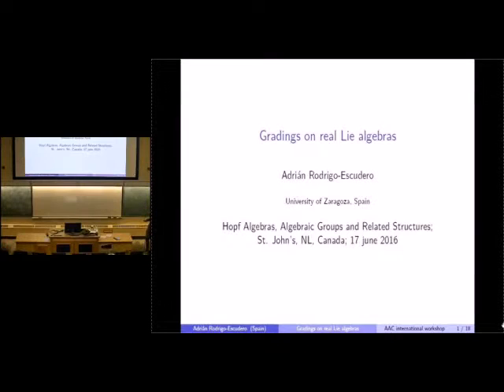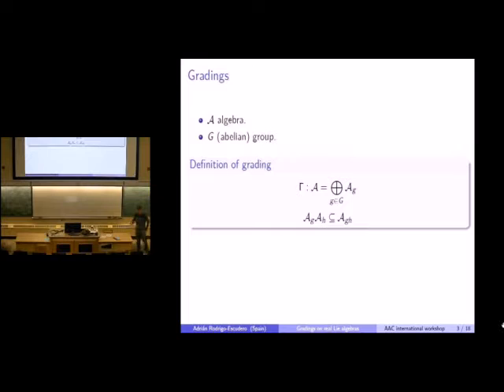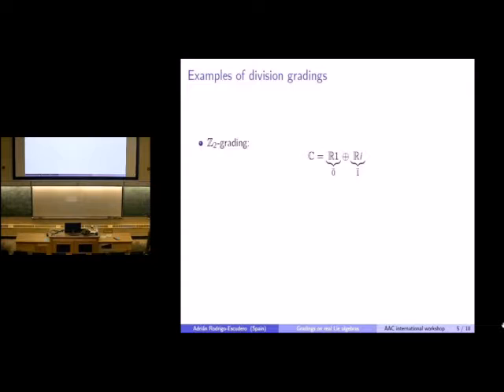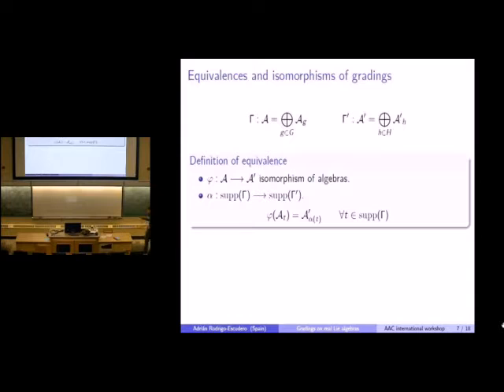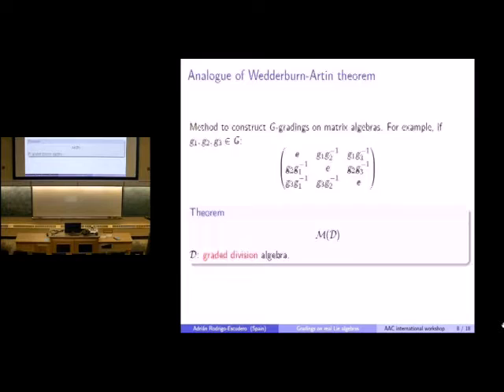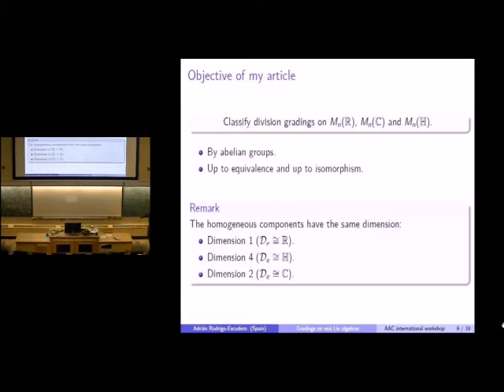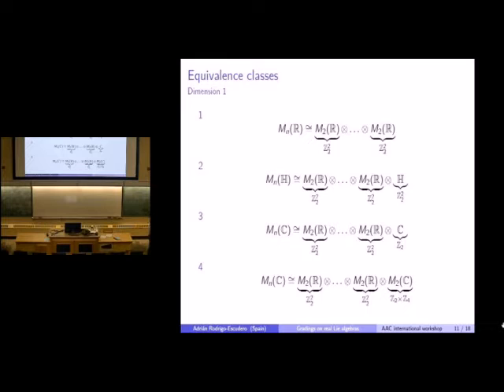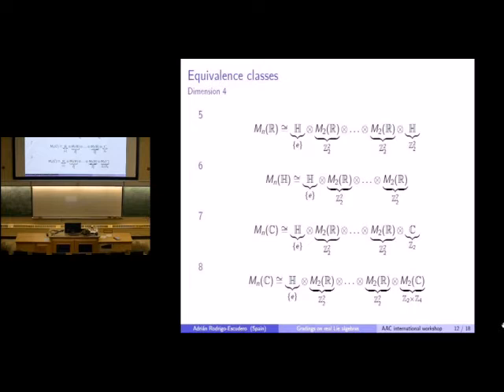Gradings on Real Lie Algebras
Talk by Adrián Rodrigo-Escudero during the workshop "Hopf Algebras, Algebraic Groups and Related Structures" held at the Atlantic Algebra Centre in St. John's, Newfoundland in June 2016.